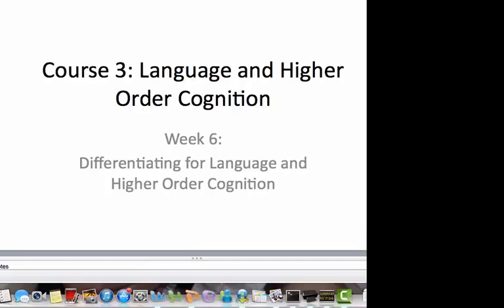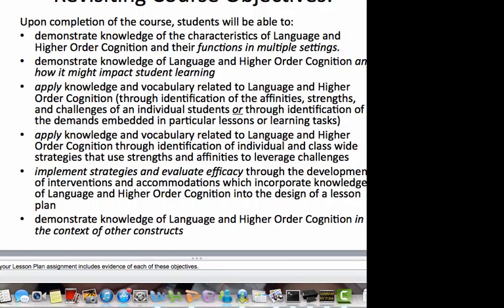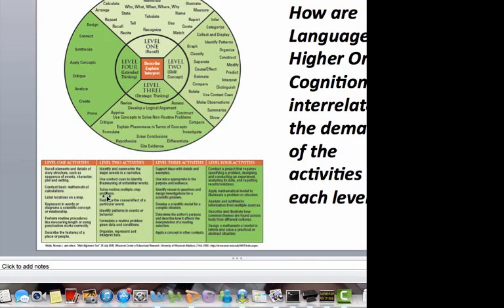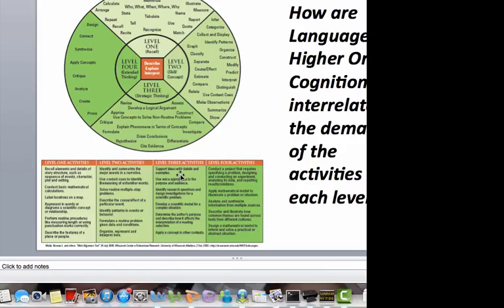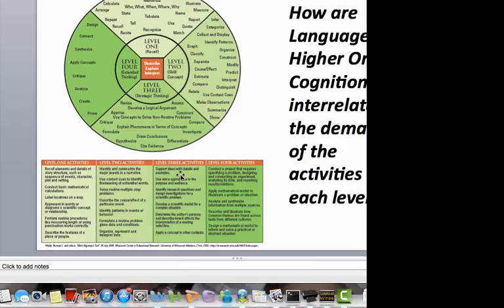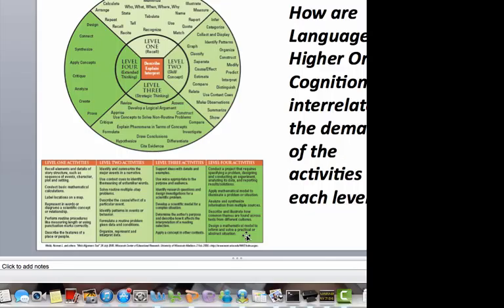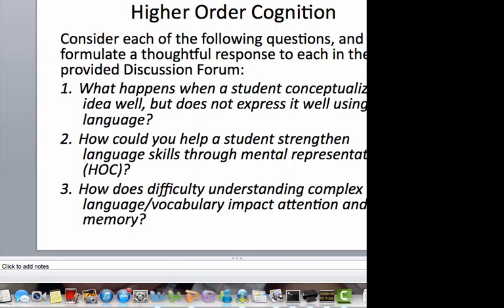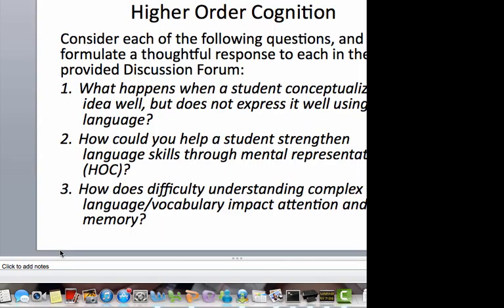Week 6 slides mini-lecture